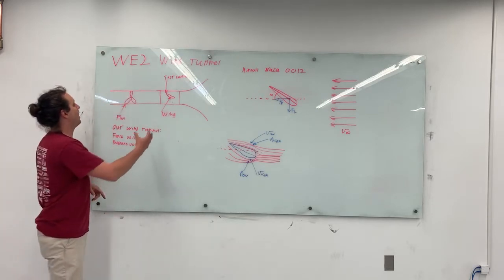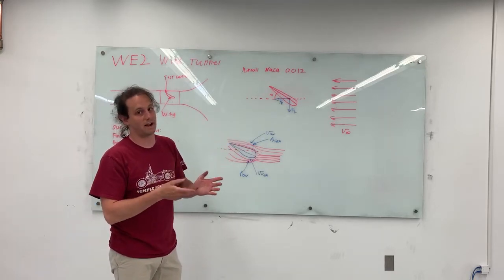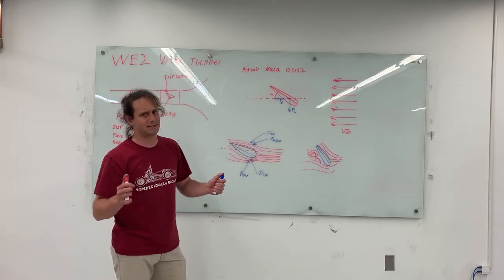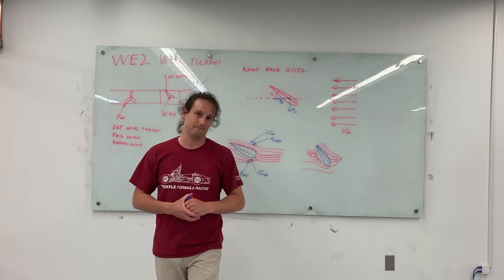Wind Tunnel - Introduction (1 of 3)